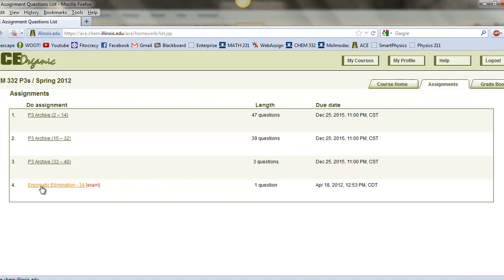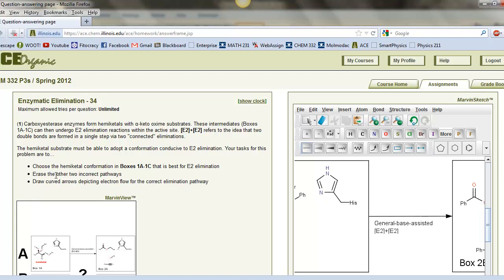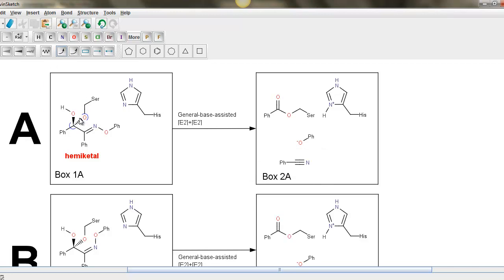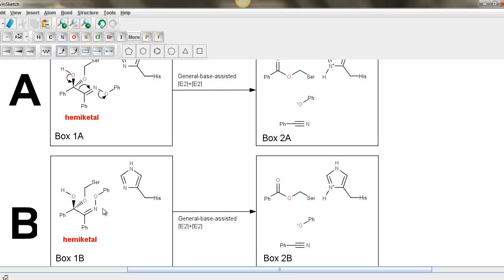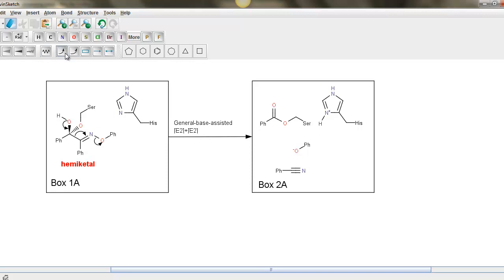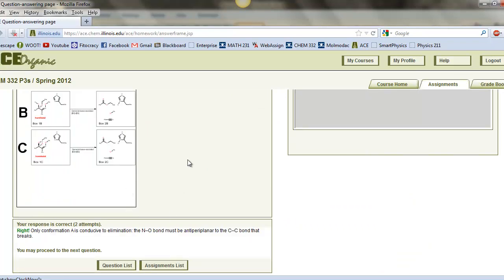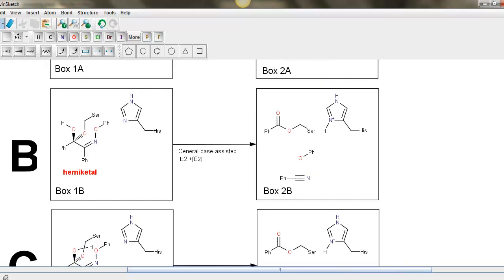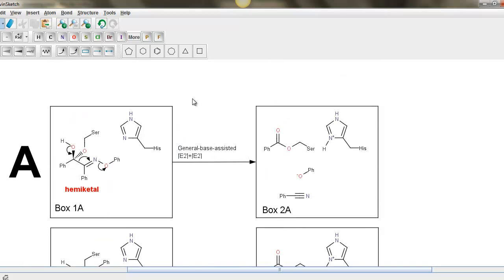P3 - 34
Solution and explanation of P3 - 34. Hope you enjoyed it